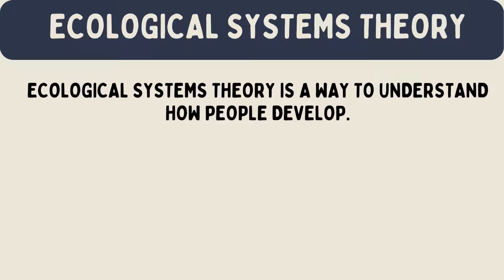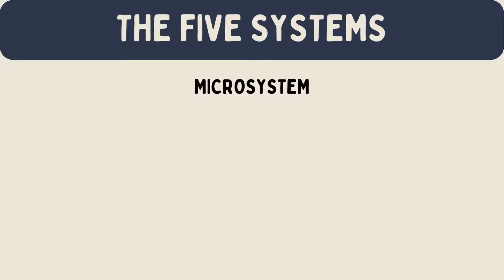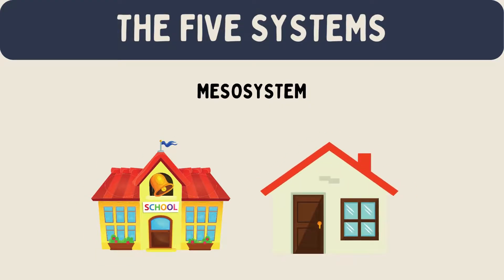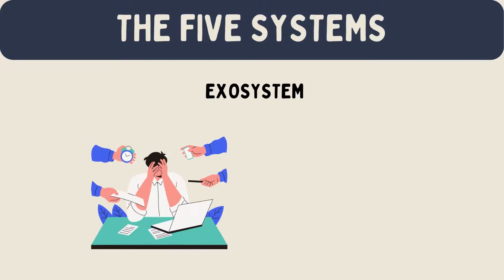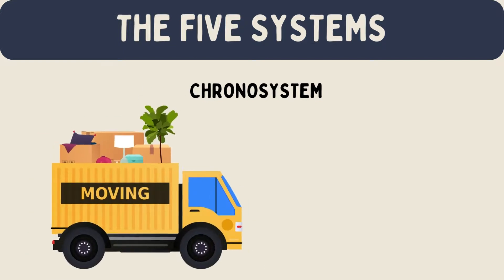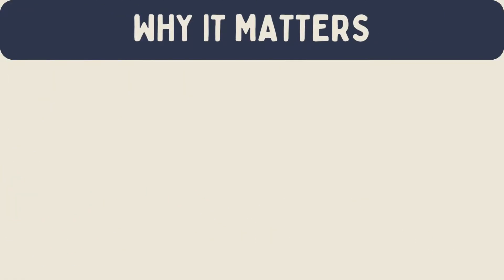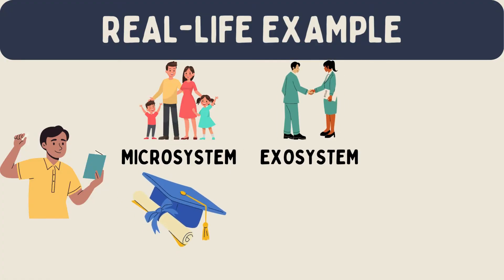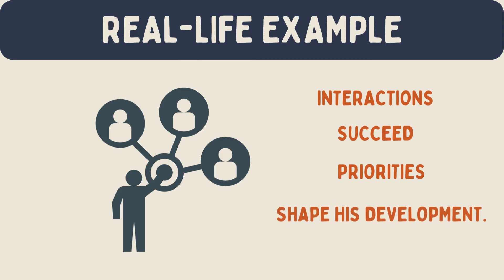Ecological Systems Theory (Explained in 3 Minutes)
Ecological Systems Theory is a way to understand how people develop. It was created by a psychologist named Urie Bronfenbrenner in 1979. This theory explains how different environments affect a person's growth and behavior.